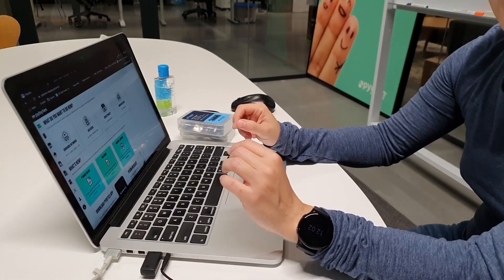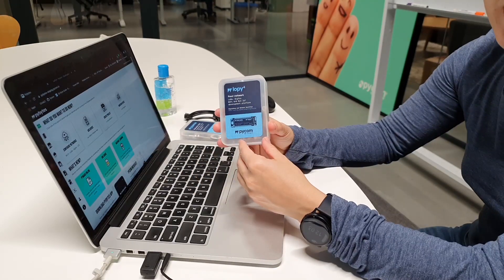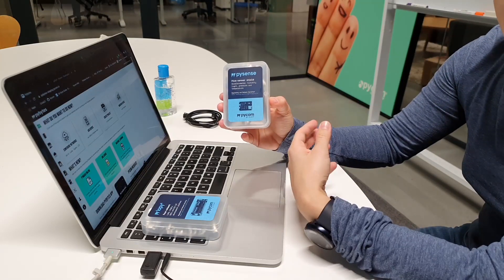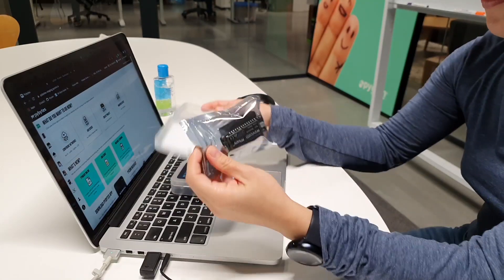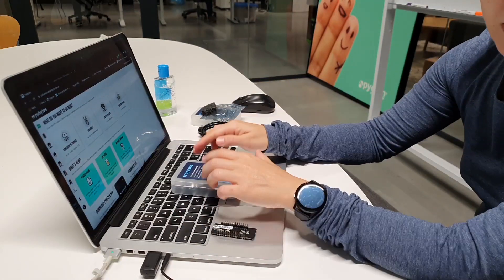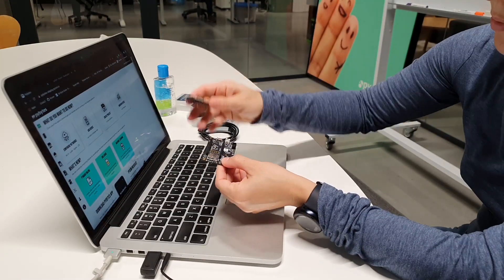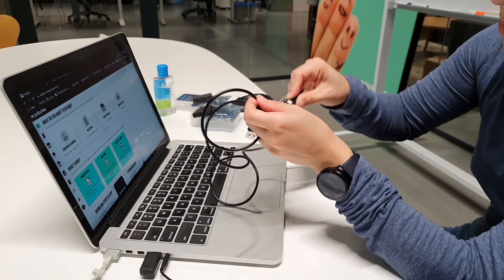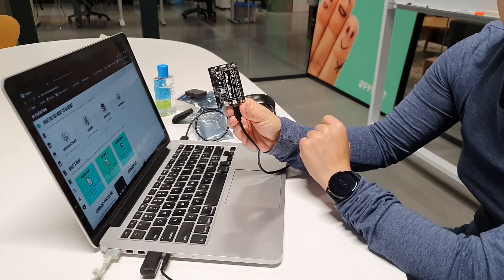3 Pybytes Unboxing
in this third overview of Pybytes - our IoT device and network management platform - we show you how to use Pycom's hardware to get up and running and see your data